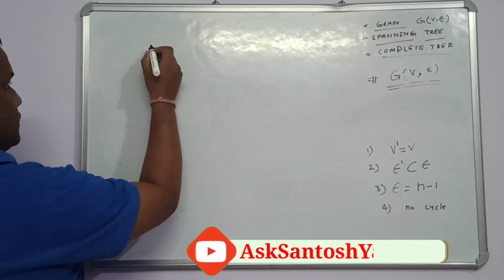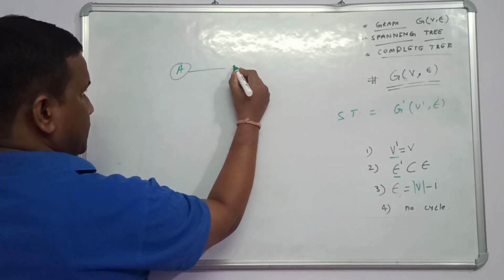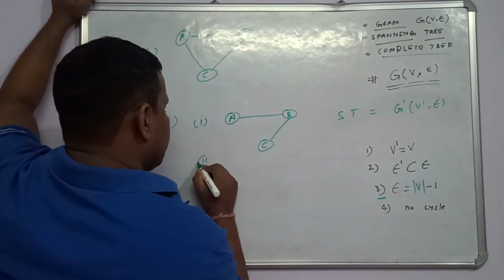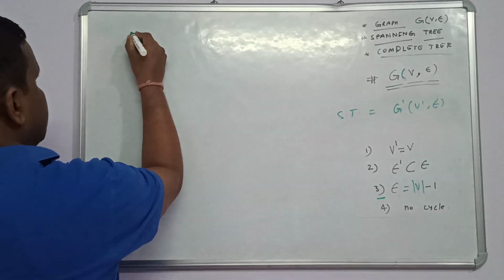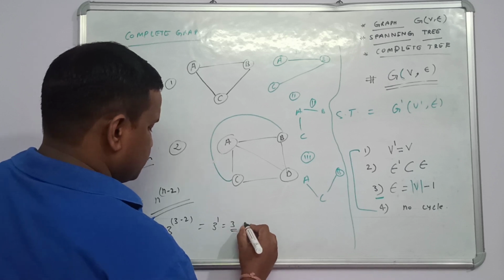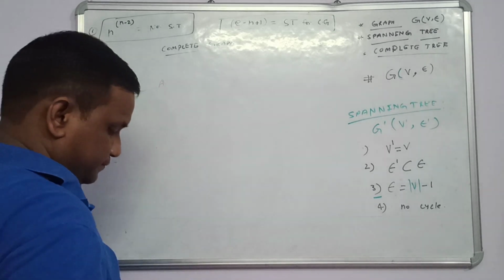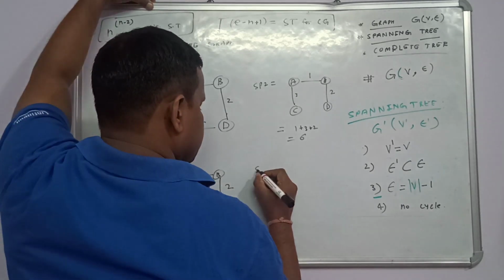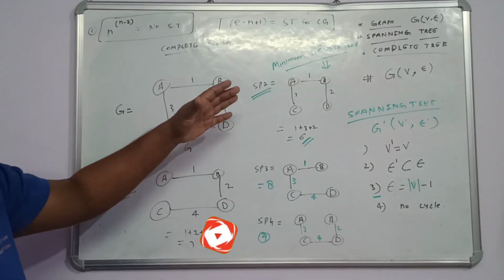Spanning Tree | Minimum Spanning Tree | Complete Graph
In this lecture, I have explained Spanning Tree, minimum spanning tree and Complete Graph with its properties and with example.

About : AskSantoshYadav is a YouTube Channel, where you will find technological, tips and tricks videos in Hindi, New Video is Posted frequently :)

Ask Santosh Yadav
ask santosh yadav
Santosh Kumar Yadav
santosh kumar yadav
sky
SKY